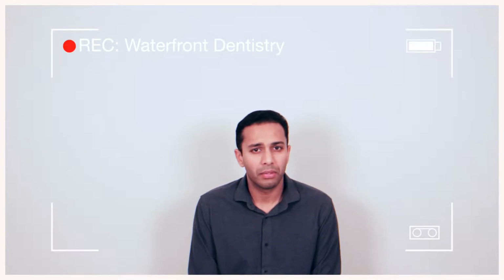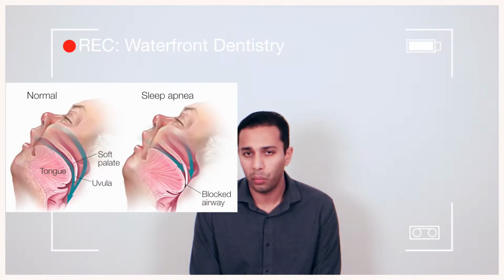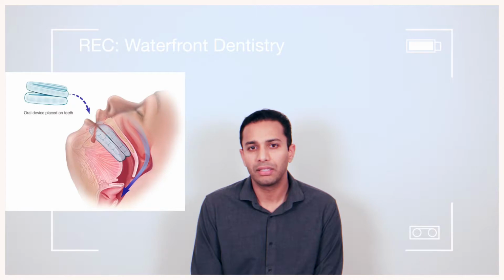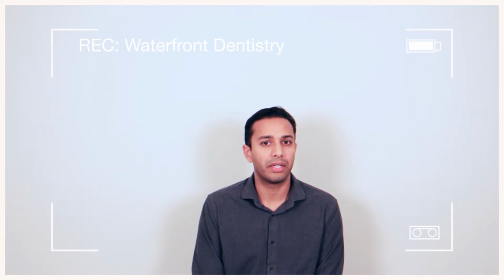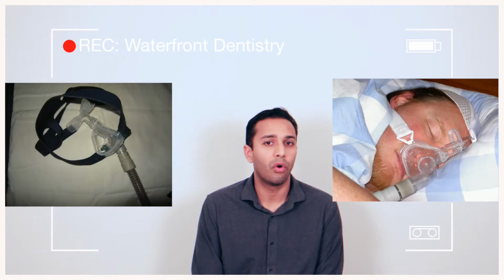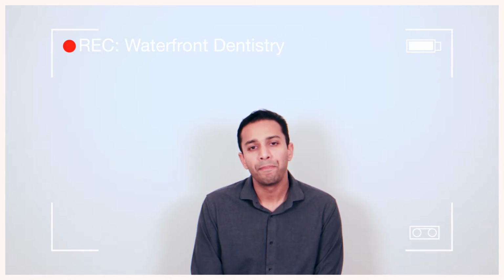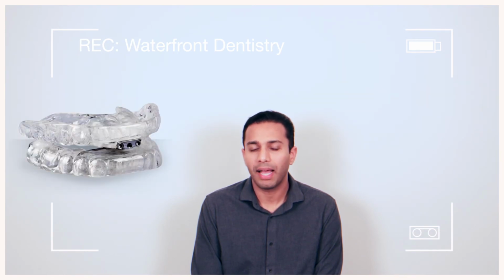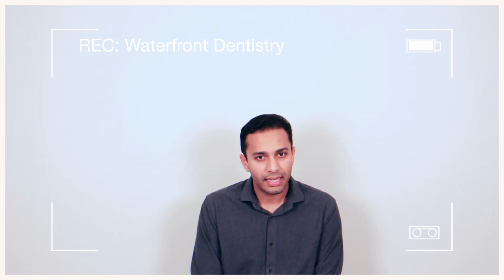Snore Guard Appliances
Obstructive Sleep Apnea can lead to many health issues with the biggest being High Blood Pressure.
There are devices in dentistry used to help people sleep better incase you can not use or do not need a CPAP machine